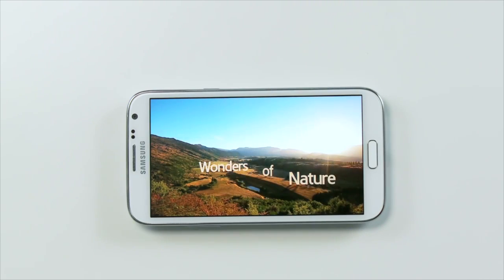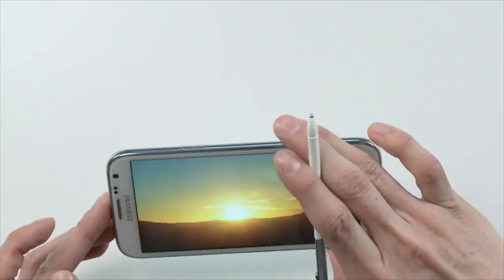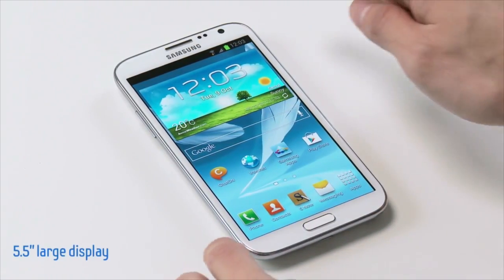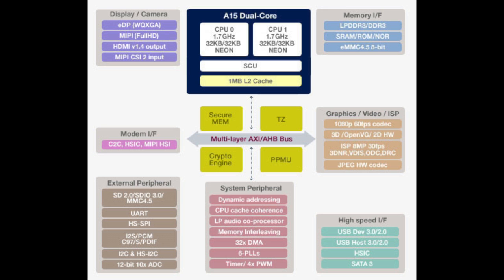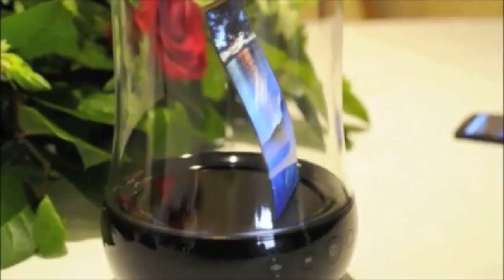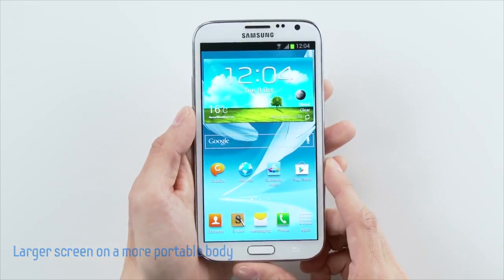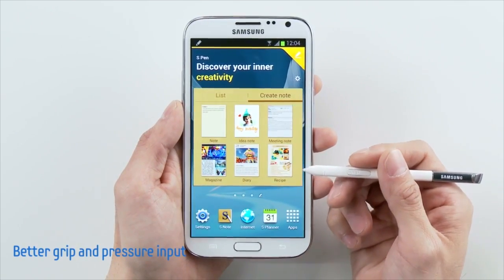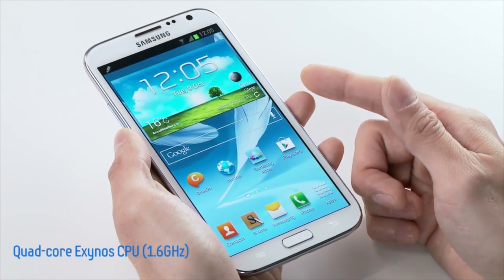Galaxy S4 & Galaxy Note 3 - What we know, and what we think!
I think its certain to say they will both be sporting the 5250 exynos SOC and be clocked at at least 1.7ghz... possibly 2.0.  The nexus 10 has this chip and its duel core, but still 2x faster than the previous quad core series 4 chip.  Or perhaps even the 5450 that Samsung say will be commencing mass production early 2013.    Still based on A15 SoC but is way more advanced and has the 28nm HKMG manufacturing process.

The screen is more of an unknown.  Probably will be the same as current phones, however samsung do have transparent and flexi screen technology coming out in TV's/laptops right now so this does warrant some thinking about mobile technology too.

So what are your thoughts??